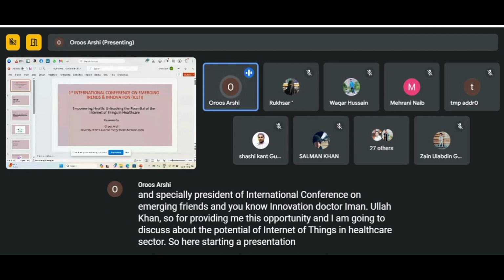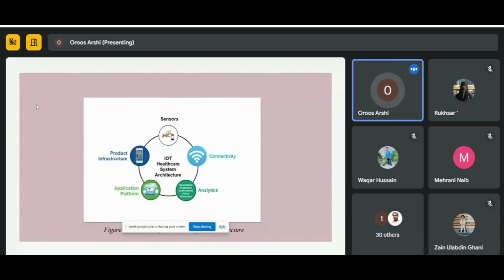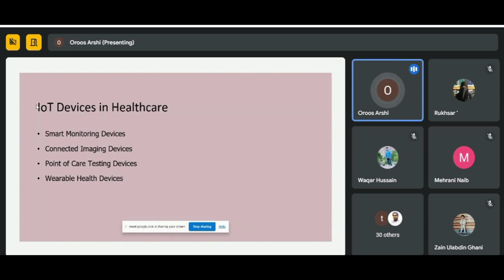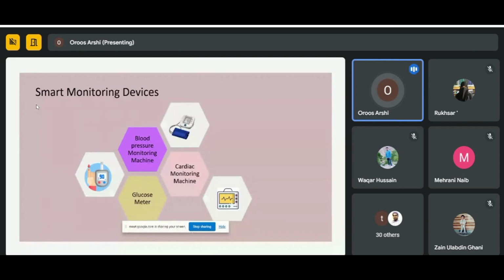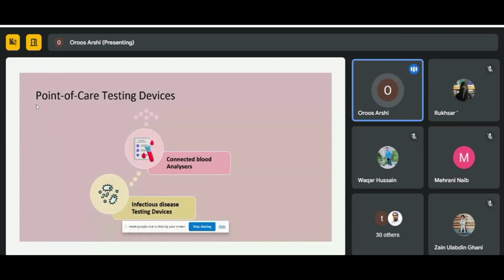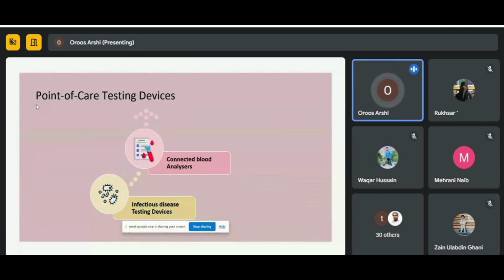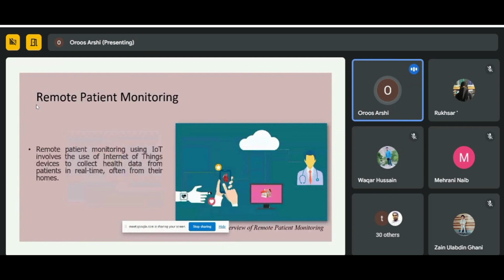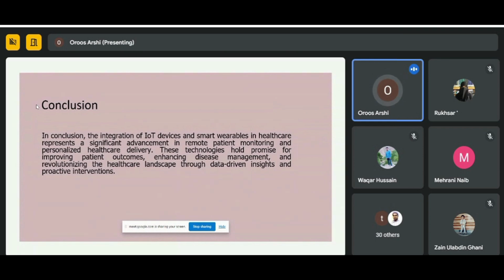Empowering Health: Unleashing the Potential of the Internet of Things in Healthcare By Oroos Arshi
INTERNATIONAL CONFERENCE ON EMERGING TRENDS & INNOVATION (ICETI)